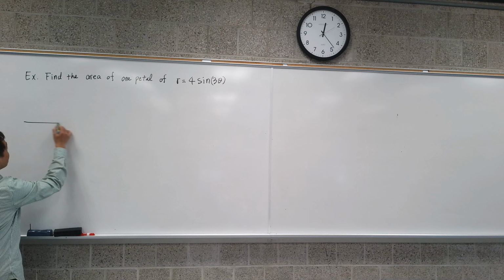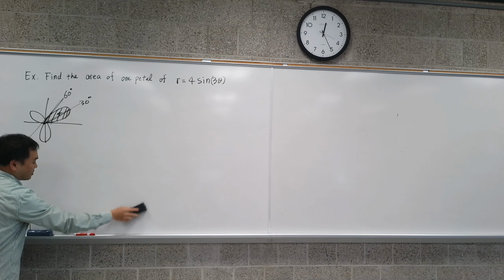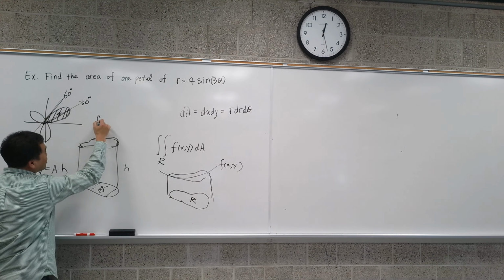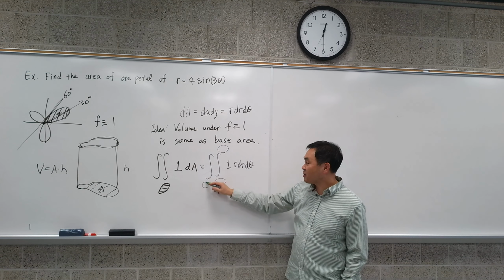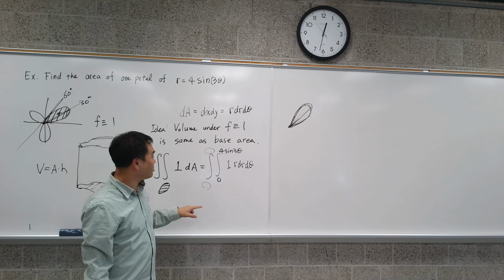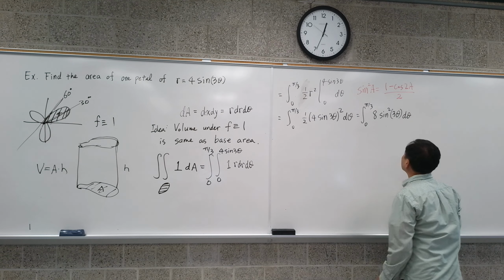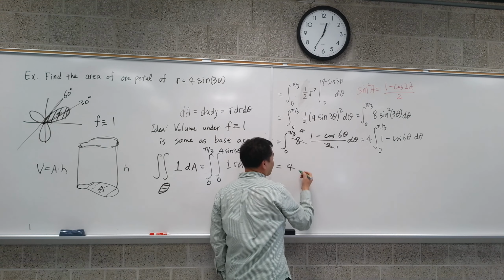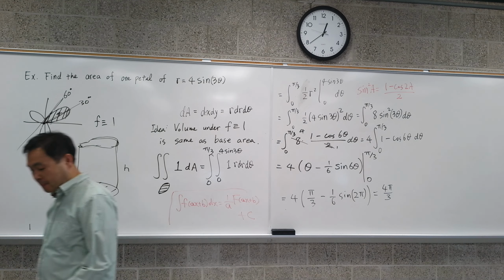Finding the area of one petal